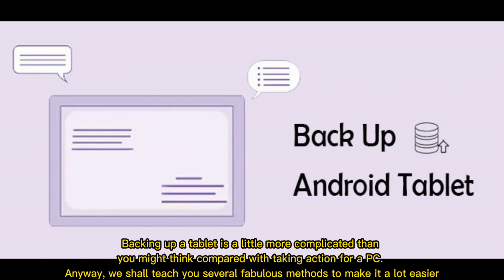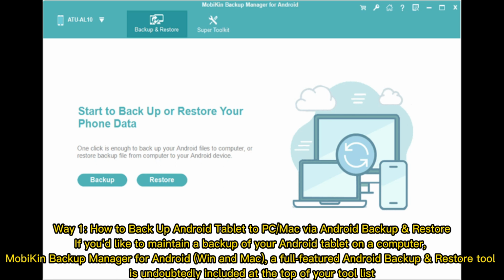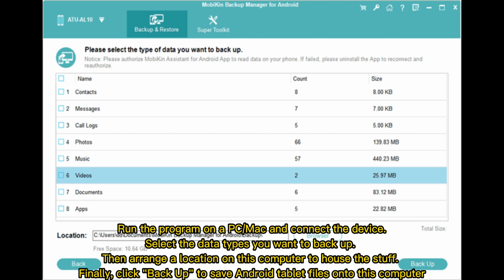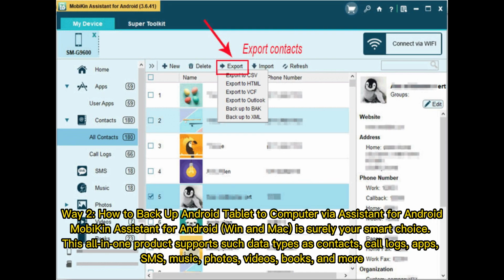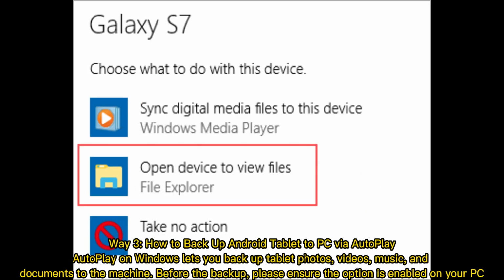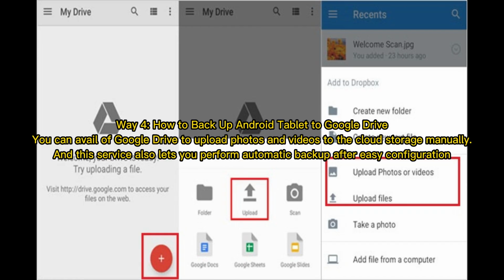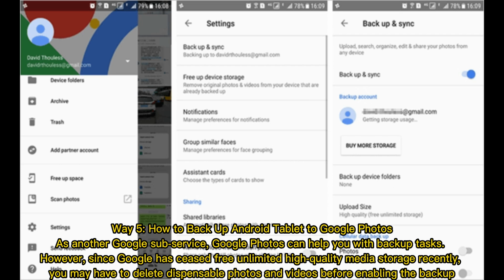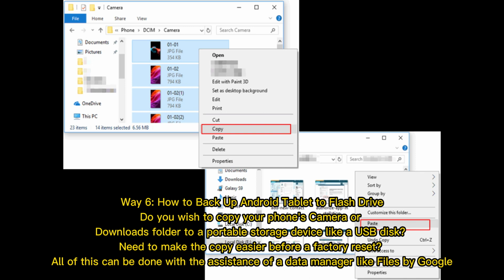Back Up Android Tablet to PC/Mac/Google Drive/Flash Drive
How to back up Android tablet before factory reset? Go through this video to learn the 6 easy and quick ways to back up Android tablet to PC, Mac, Google Drive, Google Photos, and Flash Drive.